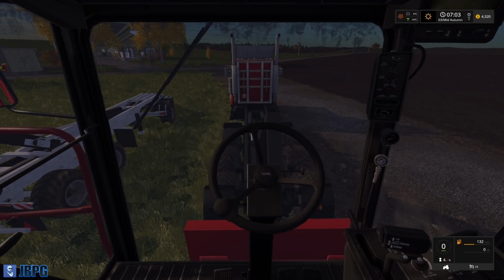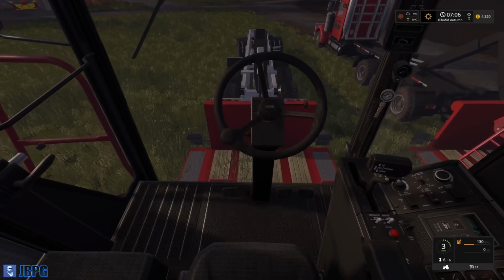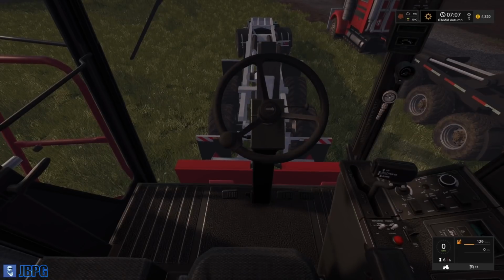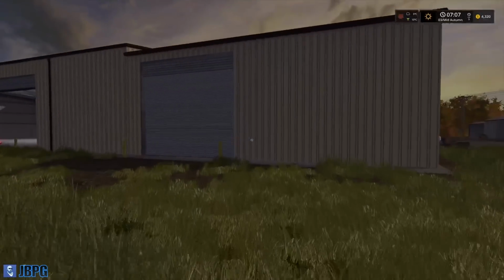FS17 PS4: Lone Oak Farm - Ep.9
It's another full day on Lone Oak Farm as we say goodbye to our 1660s, welcome a new piece of large equipment, spread digestate on one of our fields and start our Soybean harvest with the 7130...

Map: Lone Oak Farm by Bullet Bill
Seasons Geo: North Central Italy
System: PS4 Pro